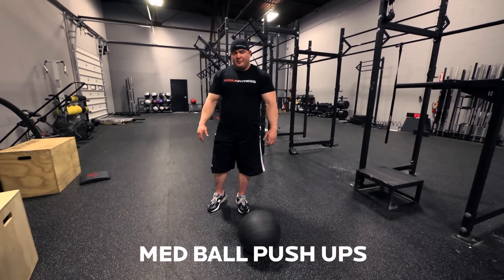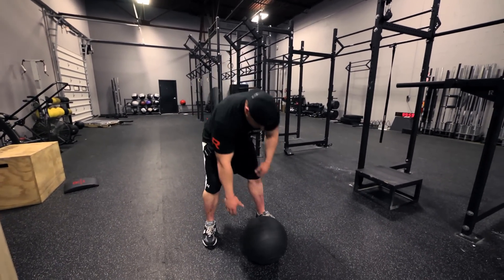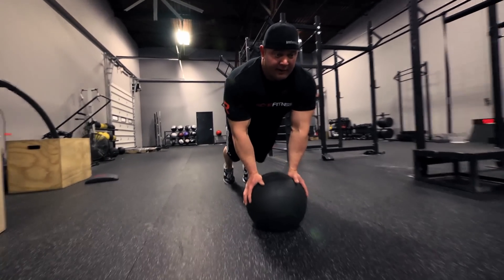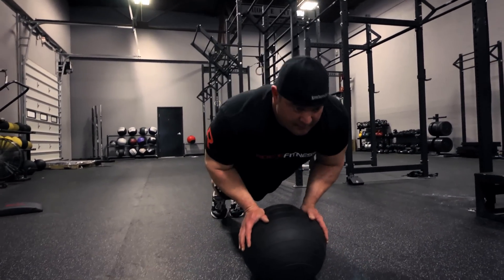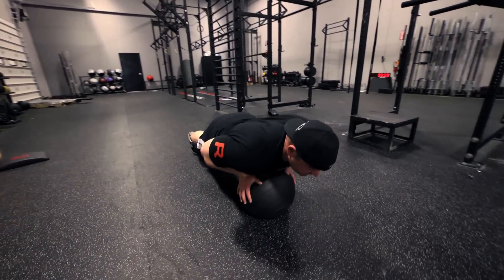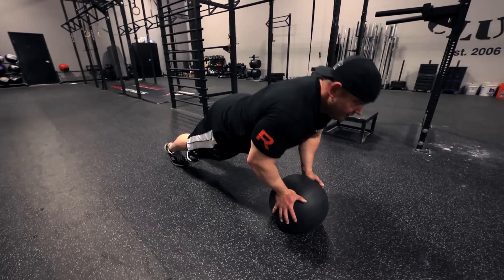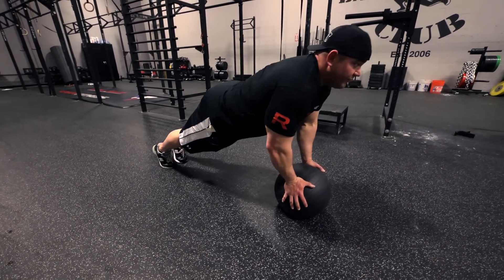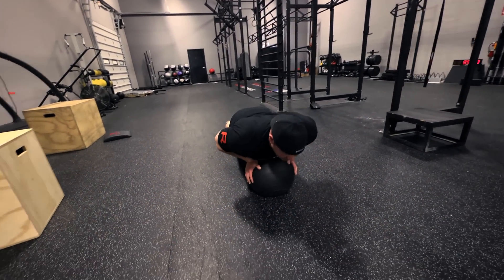Movement Demo - Med Ball Push Ups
Powerlifter Mark Bell knows that training variance is important. Here is showing the med ball push up on the Rogue Slammer.

The shell, weight medium, air pressure, and dimensions are the result of extensive product development performed over a range of environments. We believe we have created something unique that will eliminate the frustrations of current commercial products while providing years of physical pain and suffering to its users.